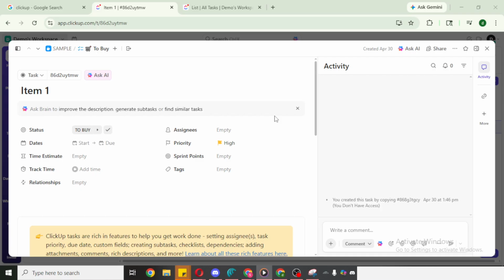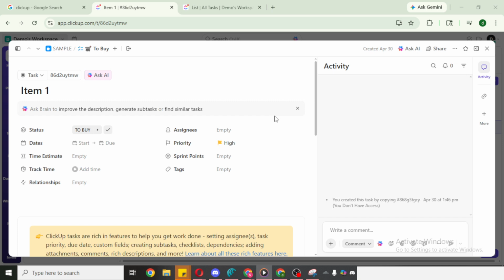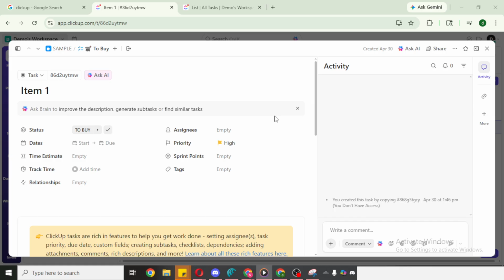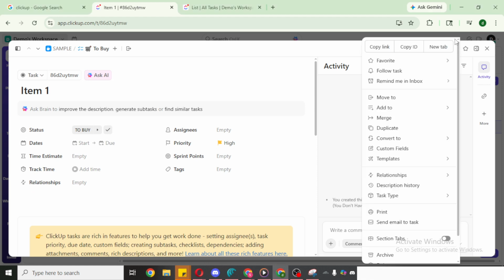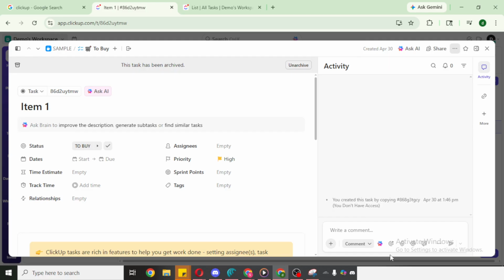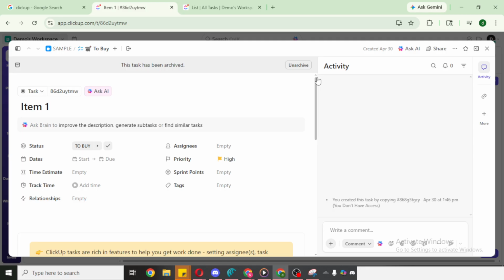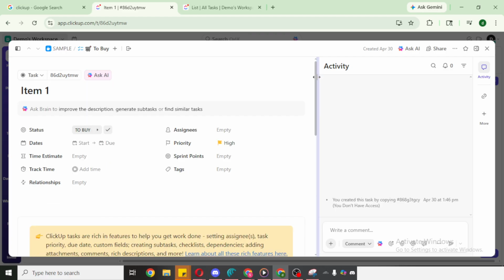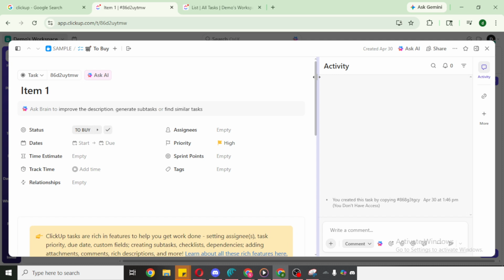How to unarchive in ClickUp (full guide 2026)